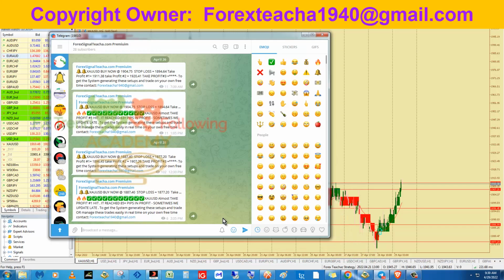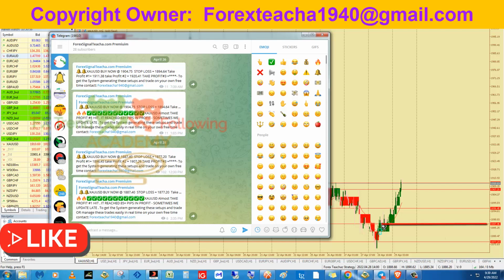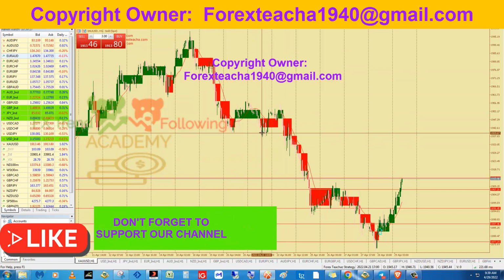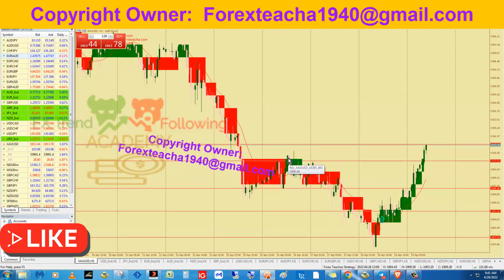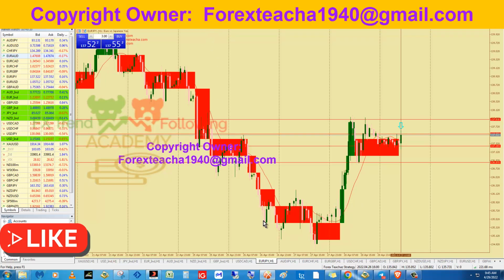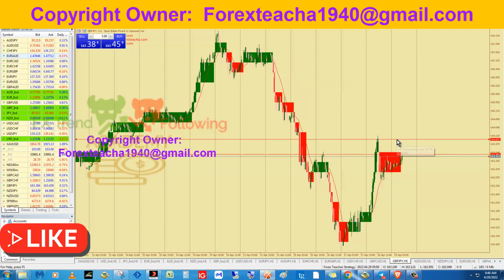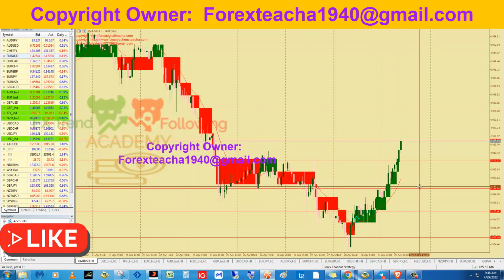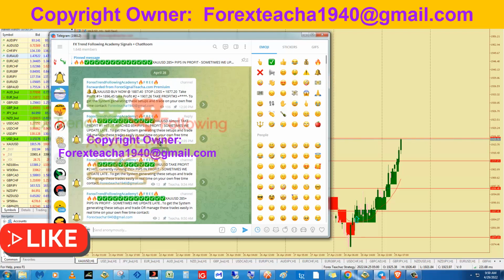HOW TO TRADE FOREX WITH THE BEST TRADING SYSTEM GOLD LIVE TRADE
We teach Forex trading, offer free Forex signals, Forex trading strategies, non repainting Forex trading systems, Forex market insight, Market analysis, we trade forex pairs, Gold, Indices and other forex assets, Our technical analysis is second to none. Money management and account management strategies, we are professional traders with very exceptional skills.